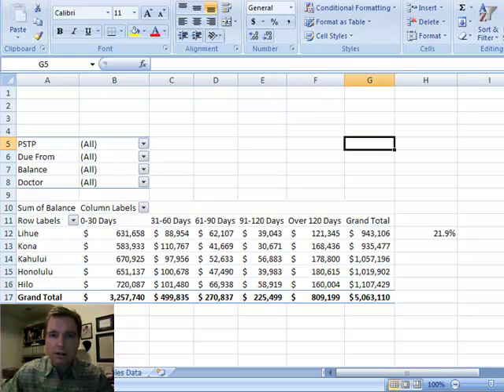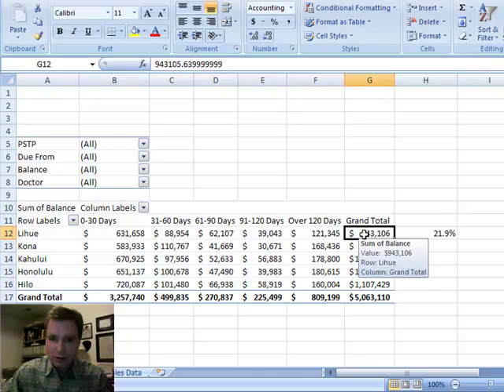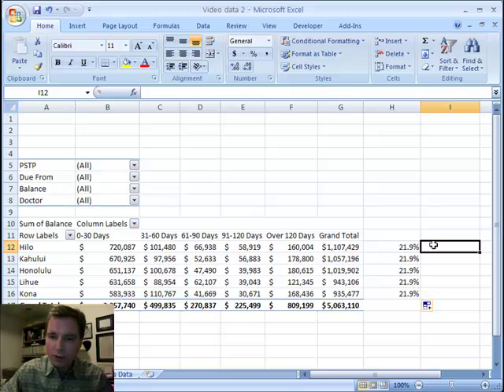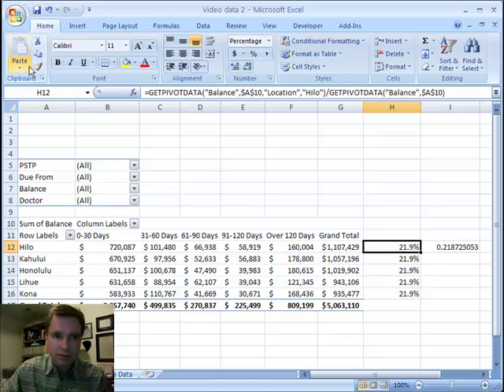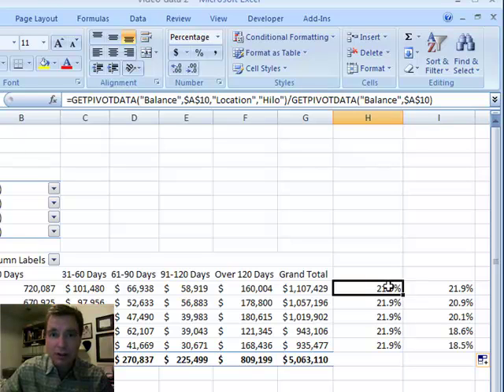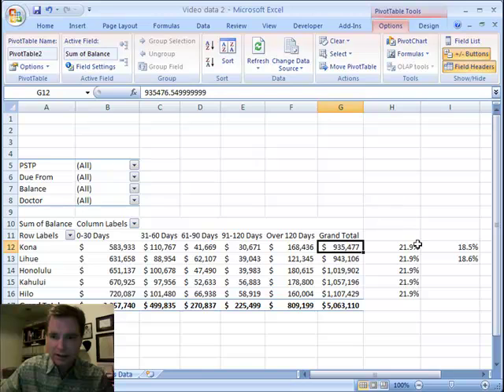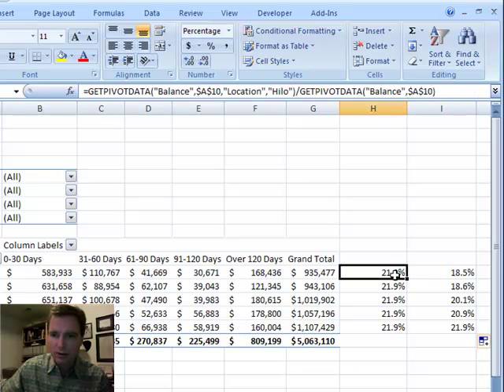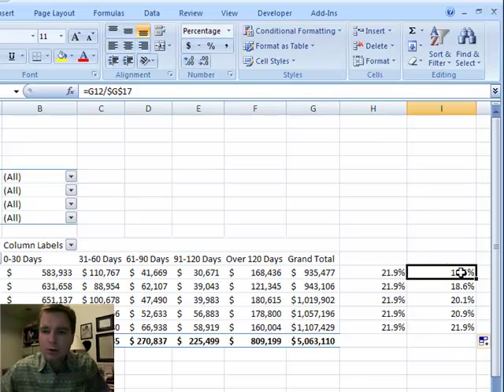Excel Video 14 Pivot Table Formulas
Lesson 14 demonstrates another, simpler way to create formulas based on Pivot Table data.  When you want relative formulas that change cell references as the formulas are copied, instead of GETPIVOTDATA, try typing the cell references directly into the formula.  This method is a lot easier when you have a lot of formulas based on Pivot Table data.